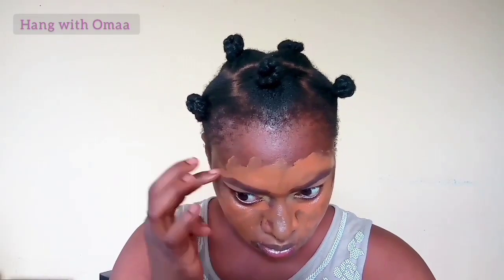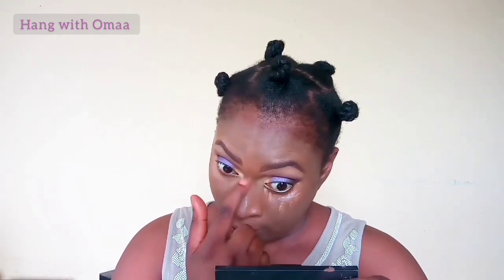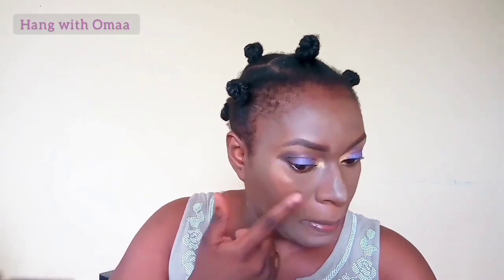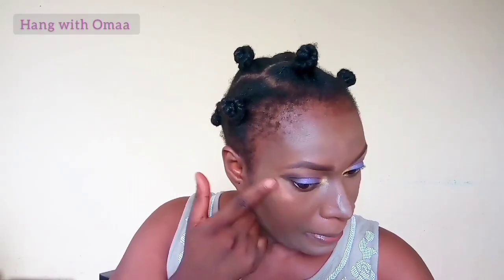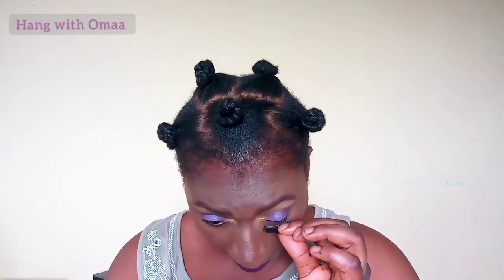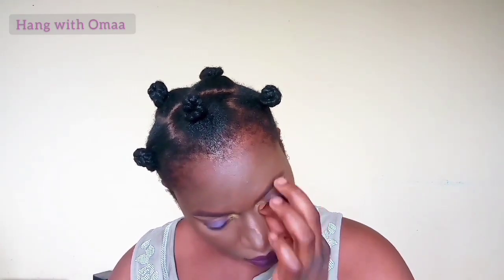No Makeup brush challenge | Makeup using only my fingers (Fail)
Hi fam, in today's video I joined the nobrushchallenge it's basically me trying to do my makeup using just my hands.
Please watch to the end and rate me.